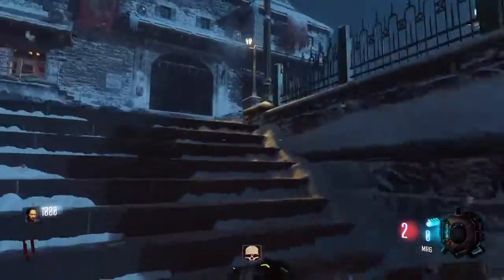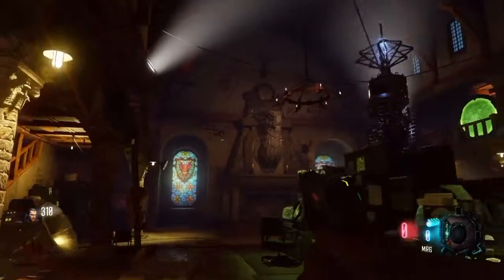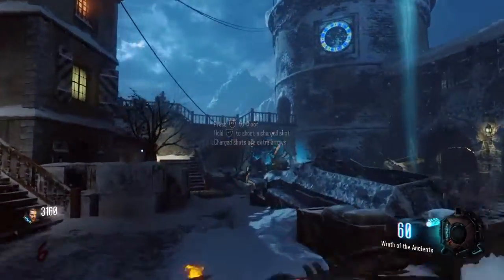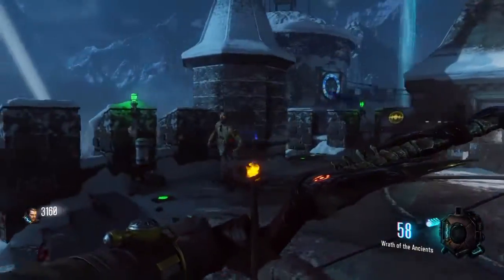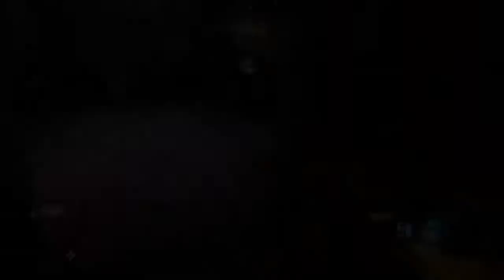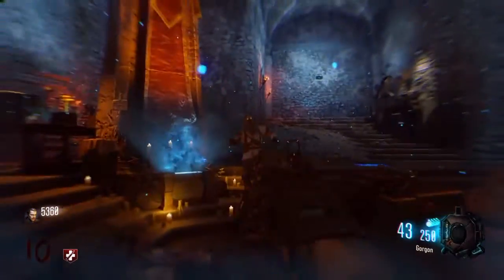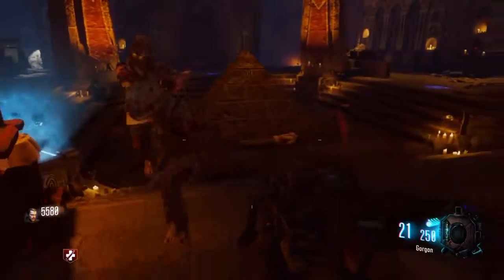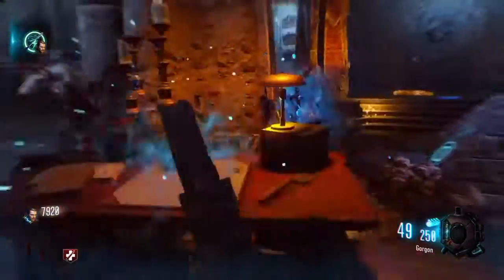Black Ops 3 "ELECTRIC BOW" UPGRADE TUTORIAL-(Der Eisenrache Zombies)